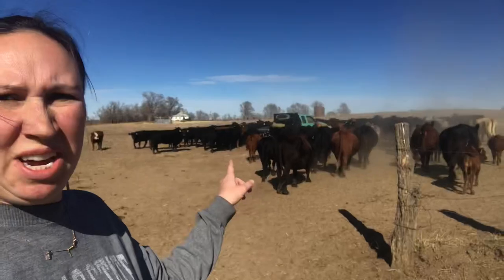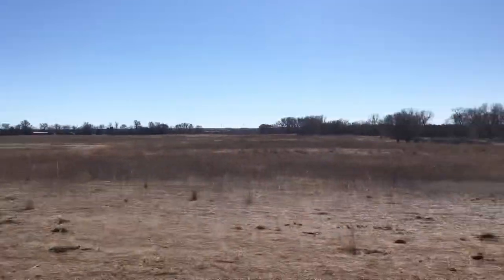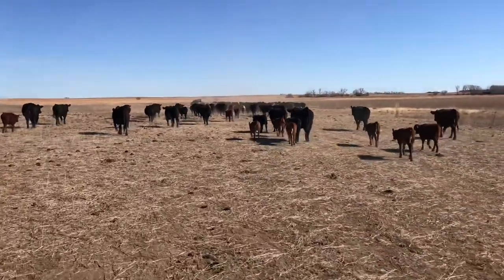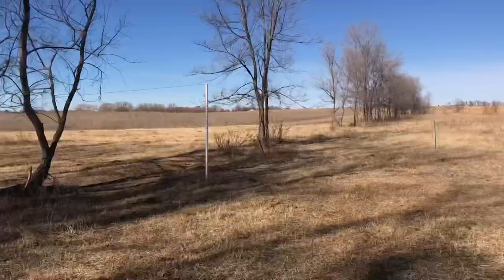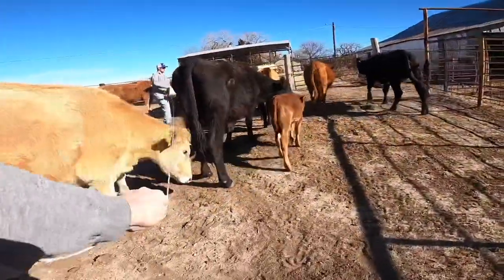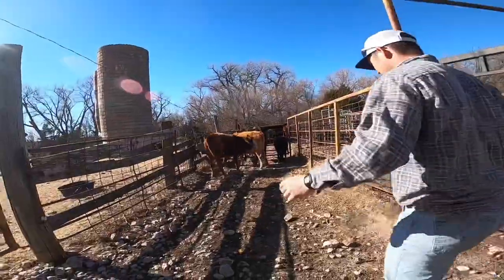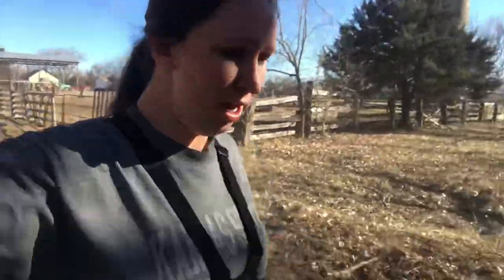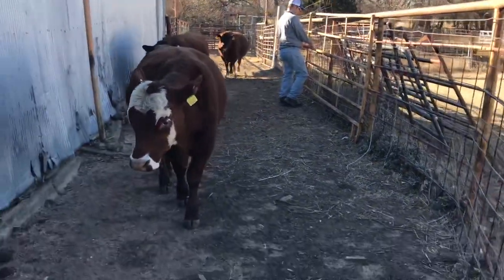Pulling our SOUTH POLL BULLS | Cattle Farming Winter 2022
It's that time of year again! We head up to the West side of our property to bring the herd down to sort out our South Poll Bulls. The easy going temperament of our herd makes it easy to sort off cows with a poly wire and when you don't have the best facilities That Matters! Hope you guys enjoy this fun perspective of us sorting while I use my new GoPro!

:: FARMER TOOL BOX ESSENTIALS ::
Rite in the Rain Pen
Rite in the Rain Calving Record Notebook
Rite in the Rain Spiral Notebook- 3 Pack
Multi Use 8-Quart Plastic Bucket
Insulated Pliers for Poly Braid Fencing

:: Our Favorite Filming/ Editing Equipment ::
M1 MacBook Pro
iPhone 7plus
GoPro HERO 8
GoPro Accessory Kit
Heavy Duty Extendable Tripod
Ring Light with Tripod

Thank you for all your love & support for our channel!
- Ryan & Kelsey +the kids